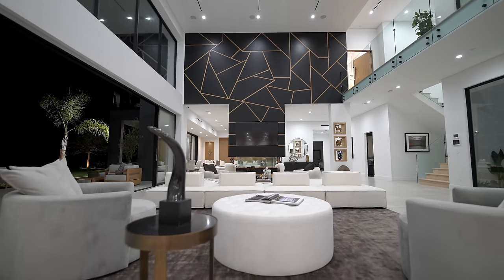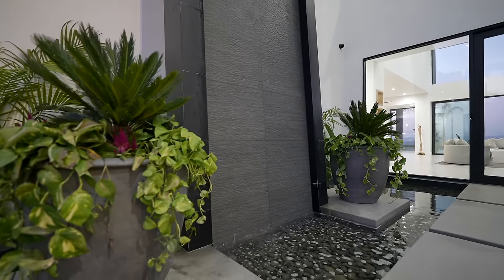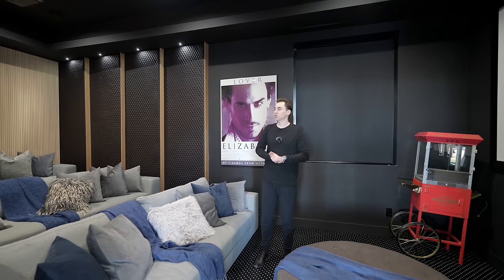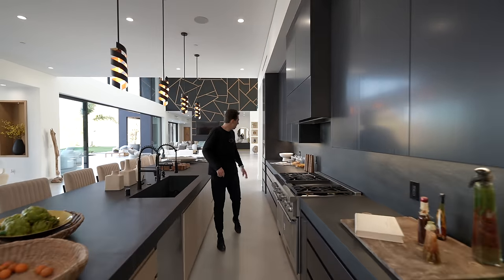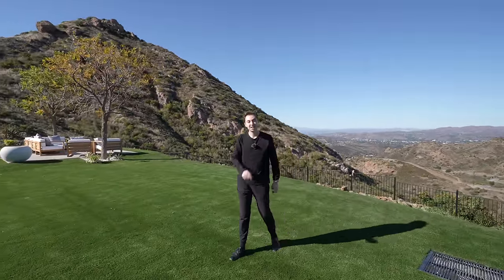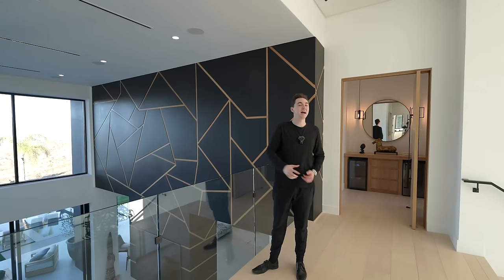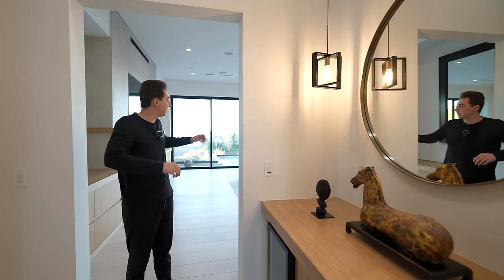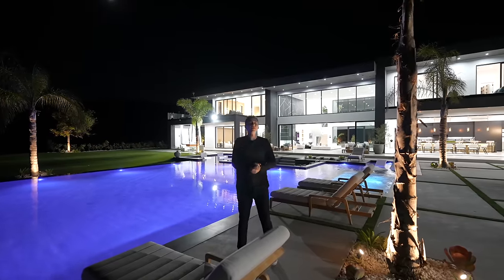Touring A Futuristic Mountain Mansion With Tropical Elements!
Listing Details:
7 bedrooms
10 bathrooms
12,114 sqft

Listing Agents:
Adi Livyatan DRE 01892750
Rodeo Realty
Lilach Depas DRE 01969911
Equity Union

Listing description:

Experience the perfect blend of breathtaking panoramic views and serene privacy in this exquisite home, perched high in the sky over Malibu and nestled amongst the clouds - a true dream retreat. This stunning Malibu estate is a true masterpiece of architectural design and private, luxurious living. Nestled on approximately 50 acres in the hills of Malibu, this property offers the perfect blend of timeless character and modern amenities, all while providing breathtaking views of the surrounding landscape. As you arrive, a long and secluded private driveway leads you to an oversized motor court, where a trickling waterfall welcomes guests. Upon entering the home through double-height glass doors, you're greeted by an elegant foyer with soaring double-height ceilings. The backyard also includes a covered cabana and a full outdoor kitchen with bar seating. This self-sustaining property, situated on solid bedrock, offers endless possibilities, including the potential for large sports courts and even a personal vineyard. This estate offers a truly exceptional lifestyle and is conveniently located just about 7 minutes from Westlake Village and 12 minutes from the beach.

On this channel, I will be showcasing many of the BEAUTIFUL and LUXURIOUS properties found here in the Orange County and Los Angeles area. I will be doing various luxury home tours, luxury mansion tours, California home tours, and California mansion tours. I have made it my mission to provide my viewers with BRAND NEW weekly content at the highest quality production possible. Thank you so much for taking the time to view/check out my content!

Sincerely,
JP

Touring A Futuristic Mansion In The Mountains Of Malibu!

0:00 - Intro & Exterior
2:16 - Exterior Details
4:58 - Entrance / Floor Plan Details
6:35 - Great Room
8:46 - Movie Theater / Gym
10:56 - Formal Dining / Wine Area
12:04 Kitchen
14:03 - Office & Garage
14:49 - Backyard & Pool Area
21:38 - Primary Bedroom
23:32 - Primary Bathroom / Closet
26:19 - Guest Bedrooms
28:58 - Night Tour